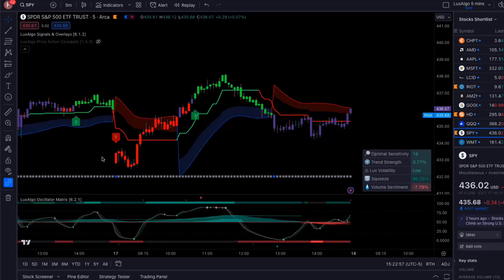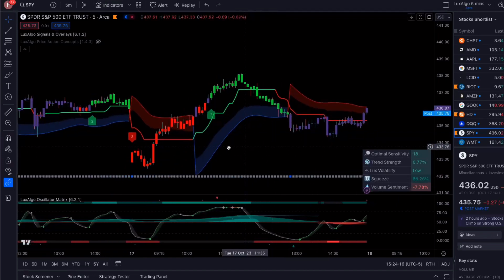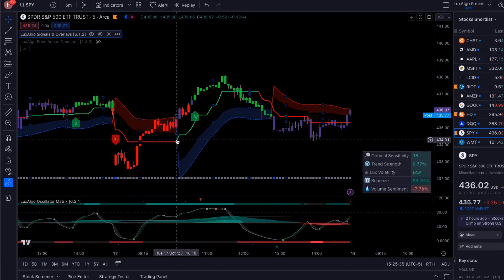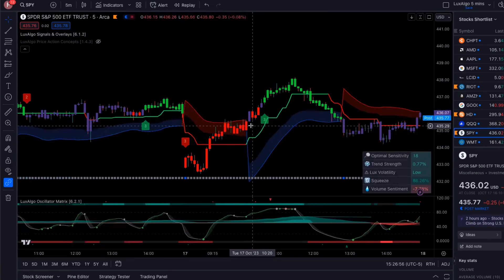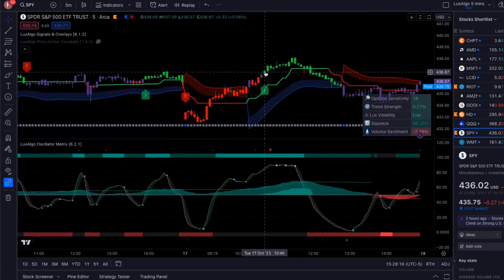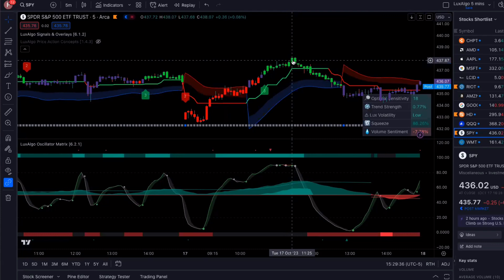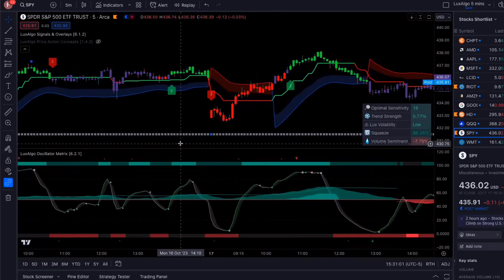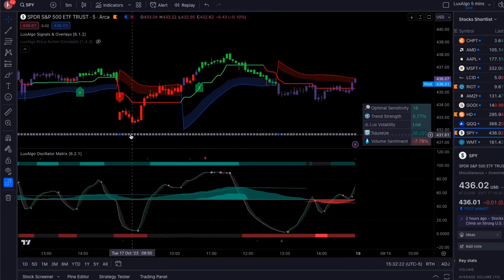SPY 0DTE Strategy - Step By Step how I made a 71% RETURN in 45 Minutes!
If you've ever wondered about the spy 0dte strategy or are new to the concept of 0dte spy, you're in the right place. We'll be showcasing live "day trading spy options" and providing insights into the spy day trading options live for a hands-on experience.

For beginners out there, this video is a comprehensive guide to day trading spy options for beginners that covers the basics and introduces advanced spy options day trading strategies. We aim to equip you with the spy best options day trading strategy so you can navigate the markets with confidence.

Beyond the basic understanding of day trading options spy, we will delve into the nuances of day trading spy options zero day and break down the most effective day trading strategy for spy options.

Additionally, to enhance your trading experience, we'll also be showcasing some of the best tradingview indicators, with a special spotlight on luxalgo, ensuring that your trading setup is as optimized as possible.

Whether you're a novice trying to understand the intricacies of spy options day trading strategy or a seasoned trader looking for a refresher, this video has got you covered. Join us in this exciting journey and take your trading to the next level!

🤑 Accurate Forex Signals - FLASH SALE!

📈 Link to TradingView for charting and adding the indicators mentioned in this video